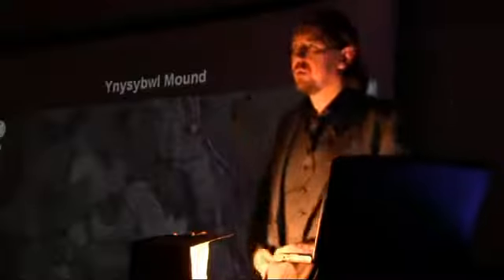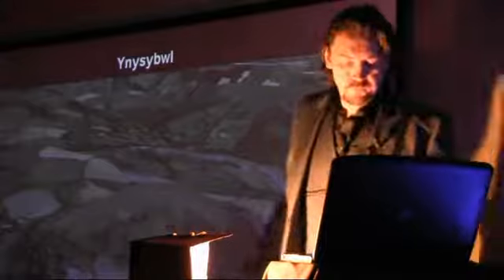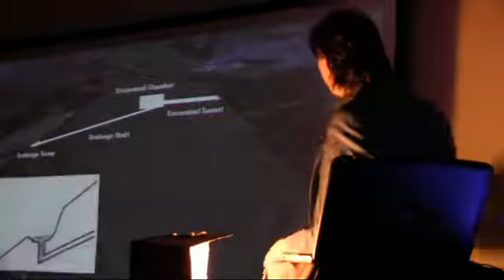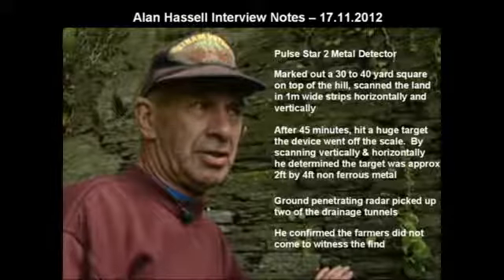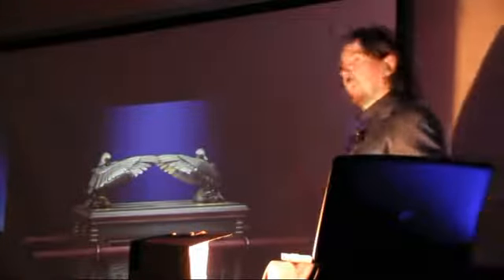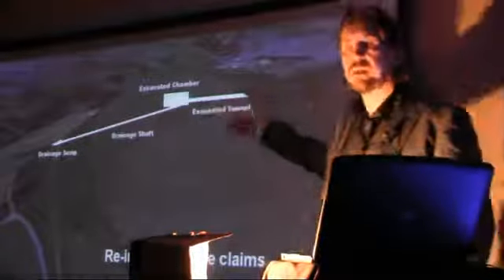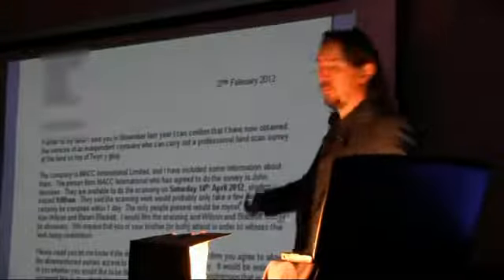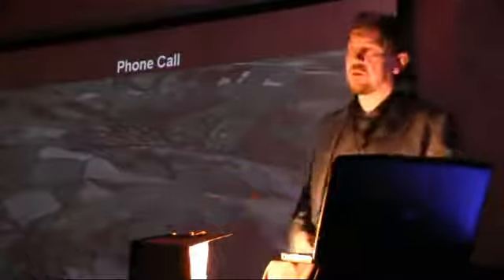Richplanet - King Athur's Cross - PART 4 of 4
We have covered the subject of King Arthur in some detail in previous shows. One of the most compelling pieces of evidence so far discovered is the electrum burial cross found by Richard Melbourne in 1990. It was widely believed that Richard Melbourne had passed away, but I recently discovered he is still alive. Richard took me to the exact spot where the King Arthur cross was excavated at St Peters-Super-Montem in Glamorgan. If this discovery had been made anywhere except Wales it would have been trumpeted far and wide and people would come from all over the world to see it. There are many important archaeological sites in Wales, few of which have been recognised let alone excavated. Also in Today's show Richard visits Ynys-y-bwl (again) to see if the farmers have come out of their sleep.